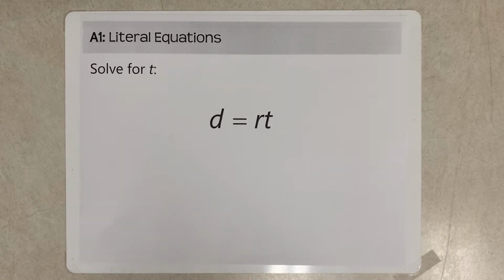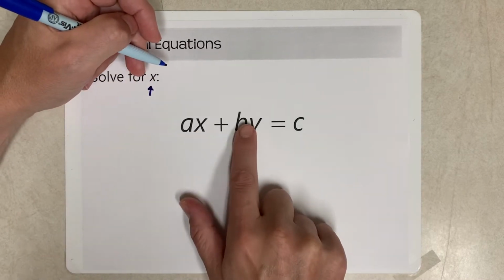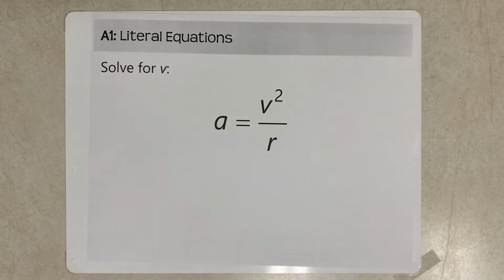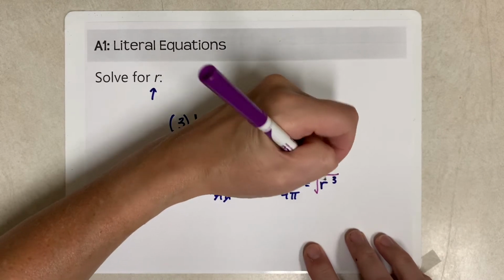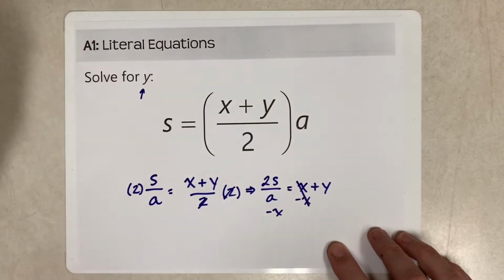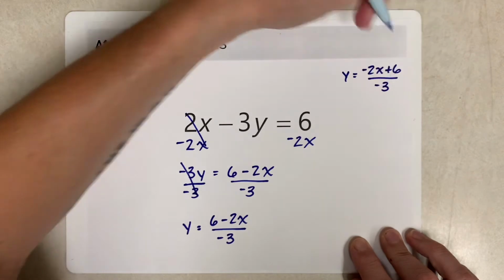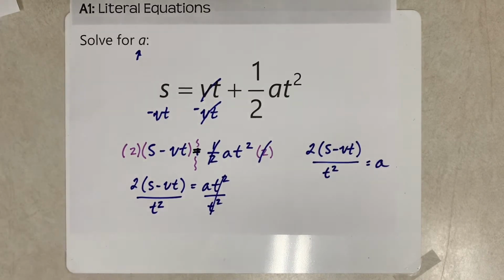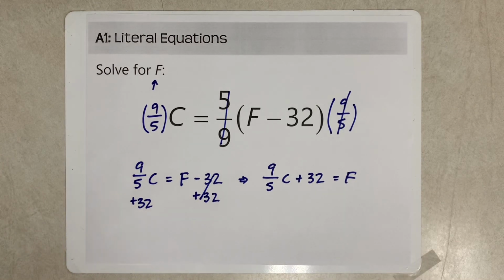Literal Equations 3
This video explains how to solve a wide variety of literal equations at different levels of challenge.